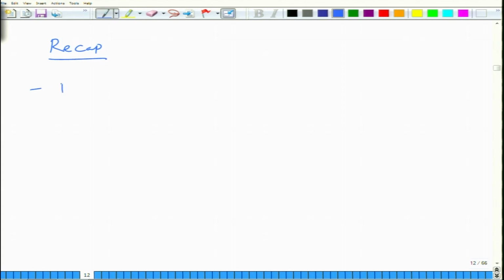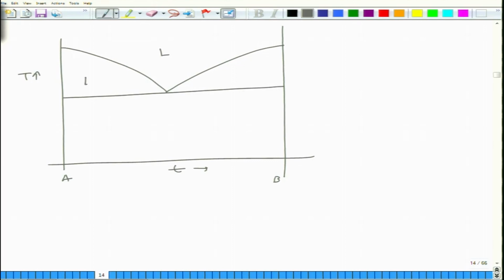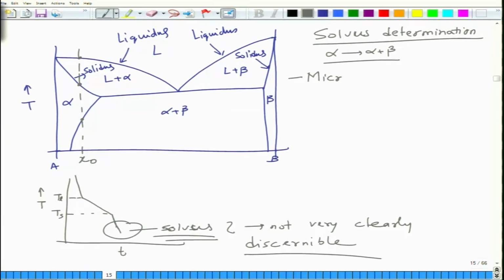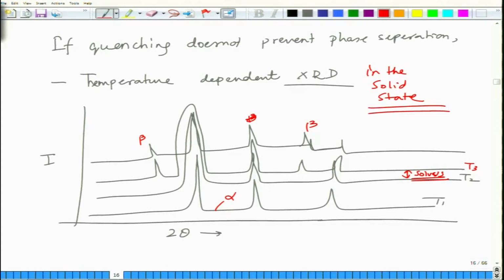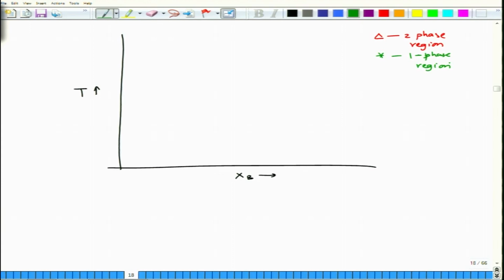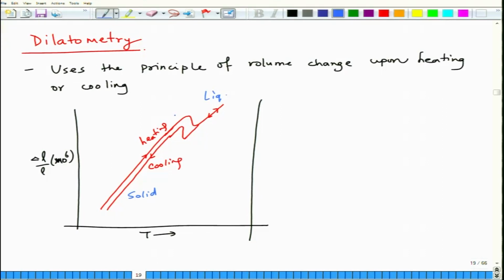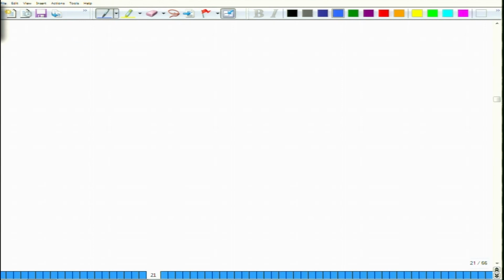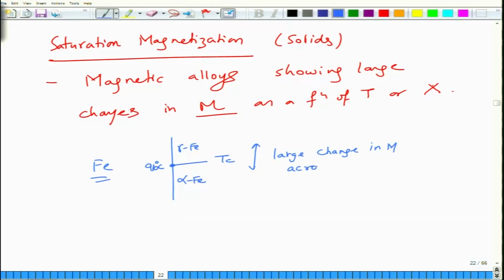noc18-mm20 Lecture 32-Methods of measuring phase diagram (Cont...)